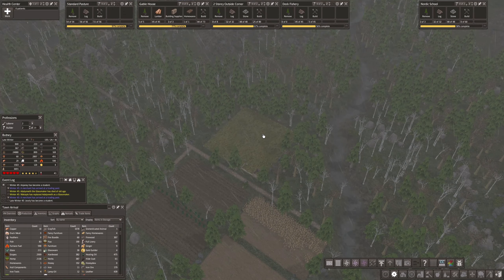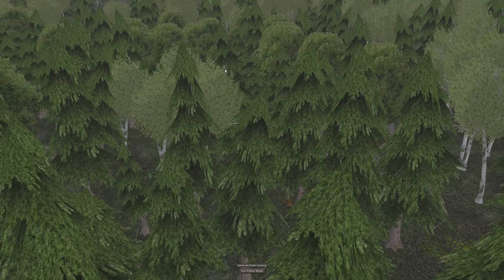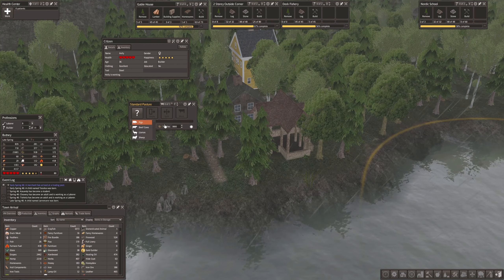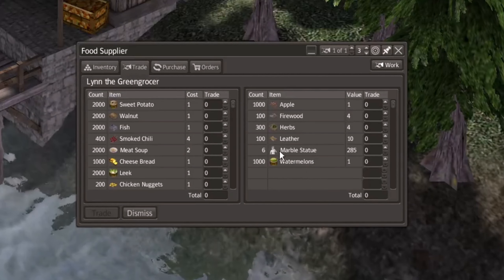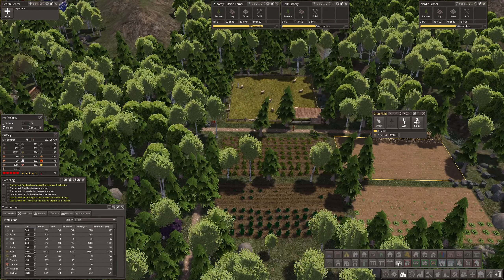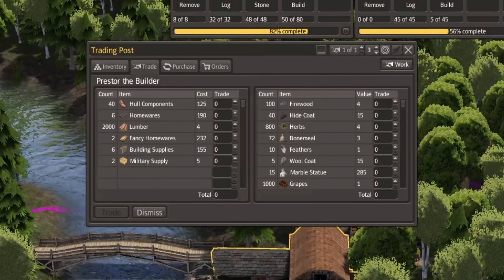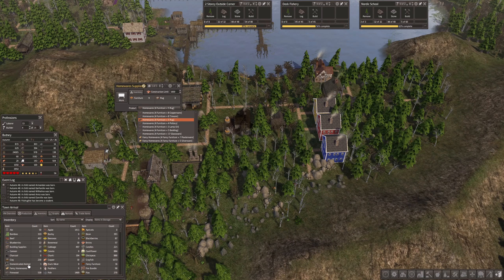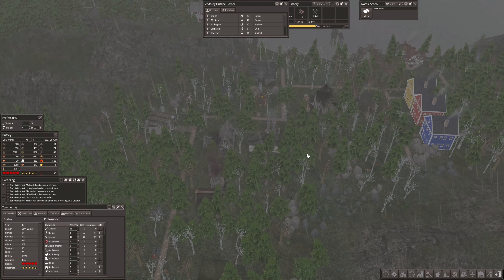Banished - Megamod 6 - Year 046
langhorneleghorn continues work on the Butney community. The Butney build will focus on creating a sustainable community that will seek trade with the outside world.